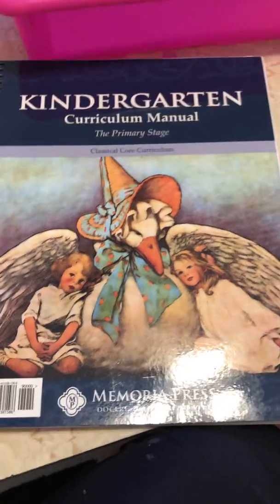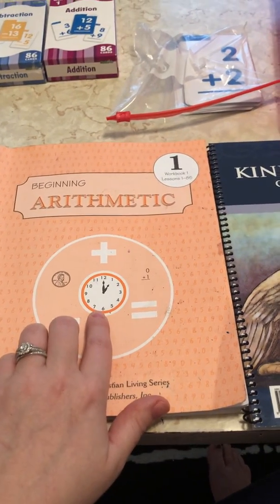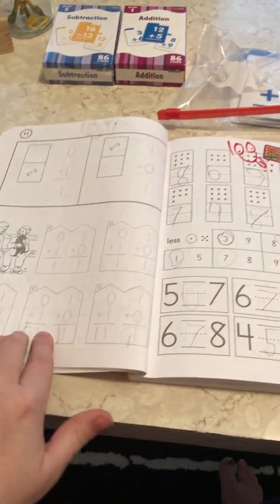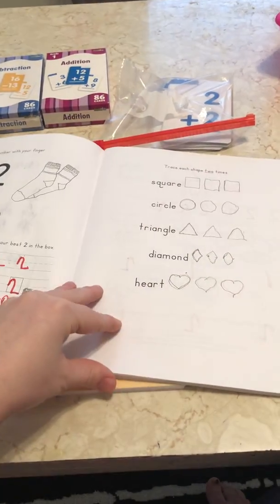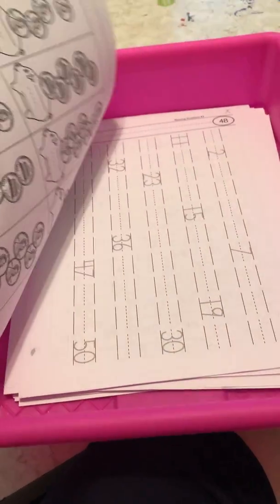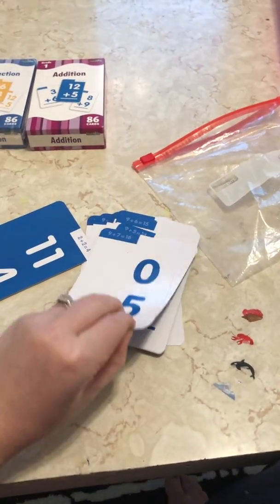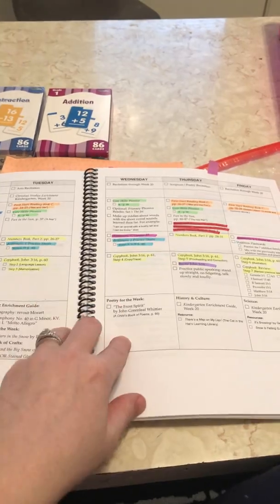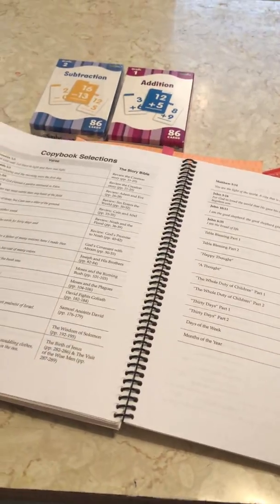Rod and staff math 1. Memoria Press Kindergarten. Review.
We love our Rod and Staff Math. Especially how Memoria Press has scheduled it out for us.